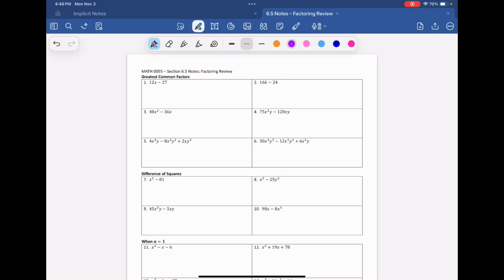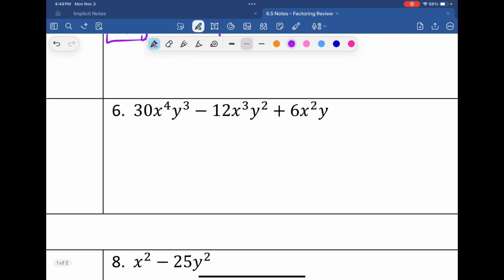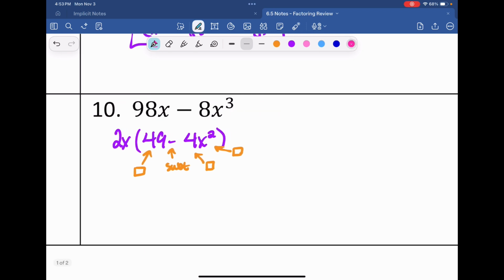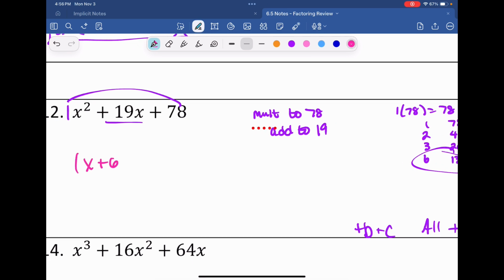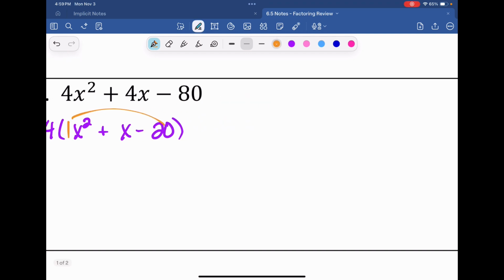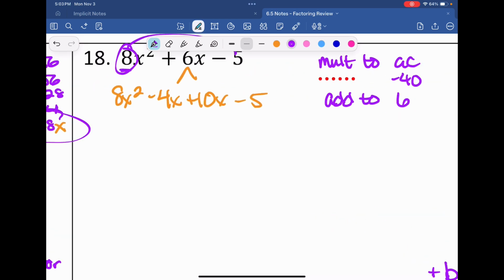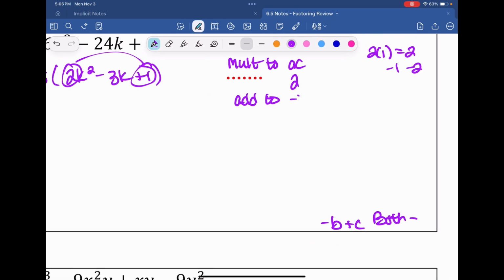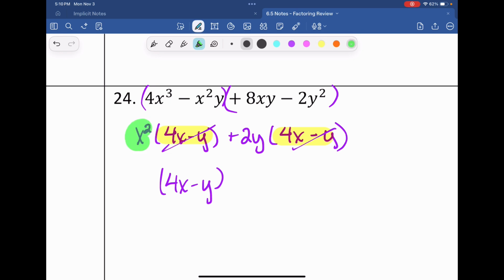0055 6.5 Factoring Review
Covers GCFs, Difference of Squares, Trinomials, and Grouping